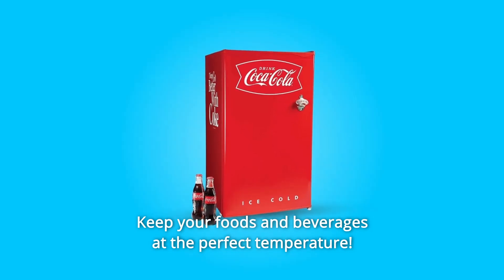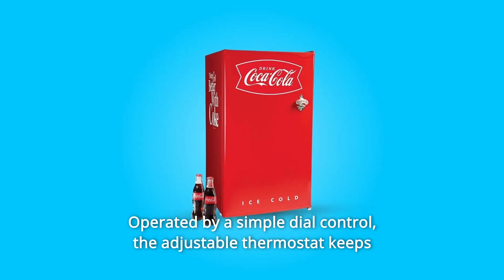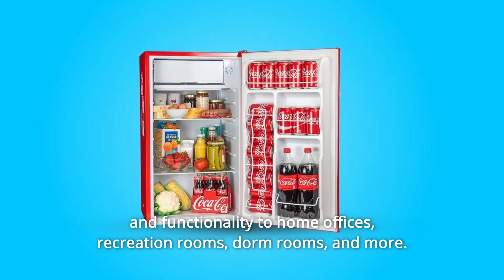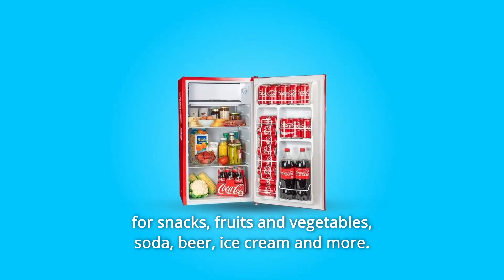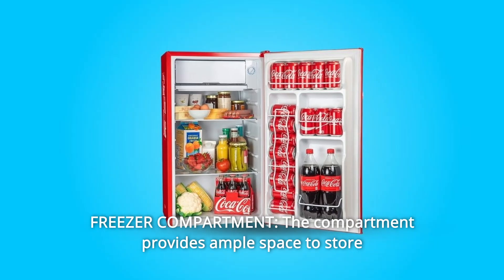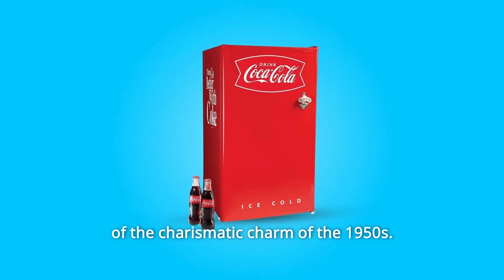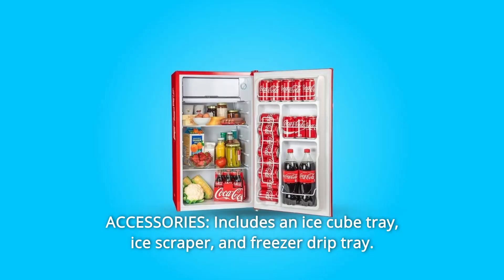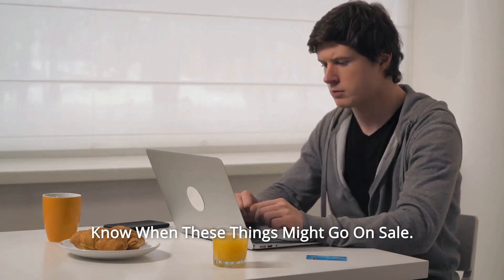Nostalgia Coca-Cola Refrigerator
Nostalgia Coca-Cola Refrigerator Review
Check Amazon's latest price (These things might go on Sale)

Maintain the ideal temperature for your meals and drinks! This large 3.2 cu. ft. refrigerator freezer has plenty of room for snacks, fruits and veggies, drink, beer, ice cream, and other items.

The spacious inside has two slide-out glass shelves and a freezer section, as well as 2-liter bottle storage and a can dispenser incorporated into the door's interior. The adjustable thermostat, which is controlled by a simple dial, maintains meals at the right temperature.

The exterior, which is outfitted with traditional design components such as an unique metal bottle opener and chrome handle, offers the right touch of nostalgia and utility to home offices, leisure areas, dorm rooms, and more.

LARGE CAPACITY: This 3.2 cubic foot single door refrigerator is ideal for snacks, fruits and veggies, drinks, beer, ice cream, and other items.

FITS WHEREVER IT IS REQUIRED: Ideal for use in the house, dorm rooms, office spaces, garages, and workshops, among other places.

COOLING RANGE: Keep items properly cold at temperatures ranging from 32 to 50 degrees Fahrenheit.

FREEZER COMPARTMENT: The compartment has plenty of room to keep your favourite frozen goods including vegetables, ice cream, pizza, and meats.

EASY-ACCESS Compressor cooling aids in maintaining appropriate temperatures to keep products fresh.

BOTTLE OPENER: Coca-Cola bottle openers with a classic design are evocative of the charismatic appeal of the 1950s.

VERSATILE STORAGE: 2 frameless slide-out glass shelves with spill protection guards, an 8-count soda can dispenser, 2-liter tall bottle storage, and a condiment shelf accommodate a wide range of meals and drinks.

Searches related to Nostalgia Coca-Cola Refrigerator Review

Nostalgia Refrigerator
Nostalgia Refrigerator Review
Coca-Cola Refrigerator
Coca-Cola Refrigerator Review
Refrigerator
Refrigerator Review